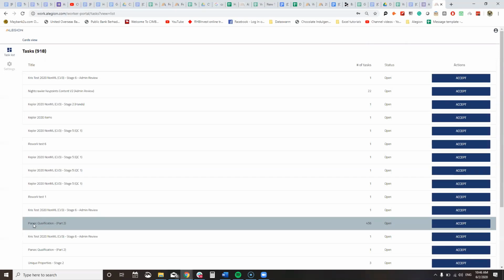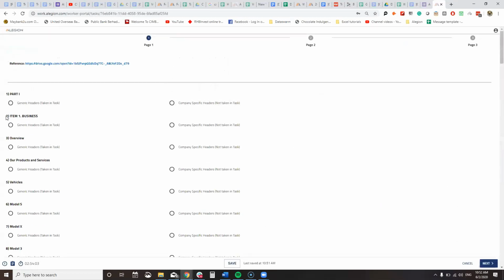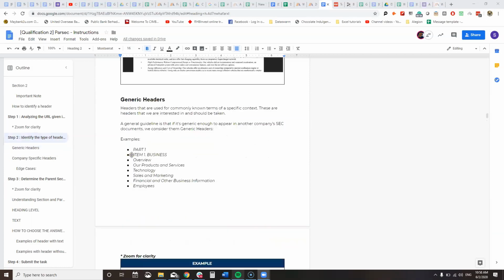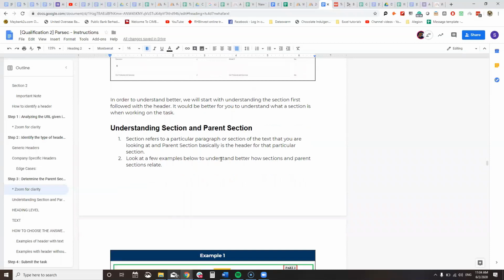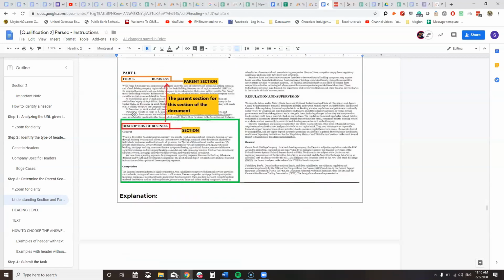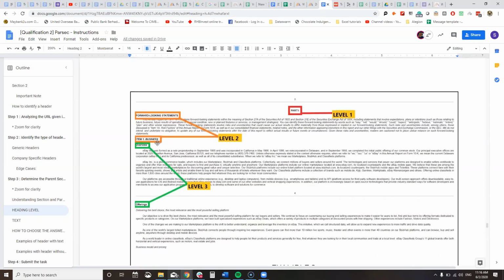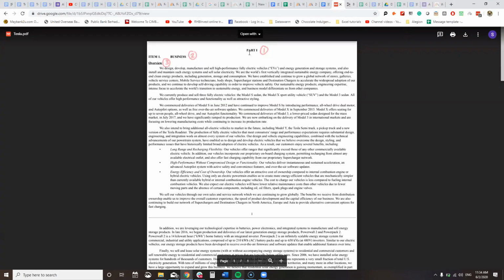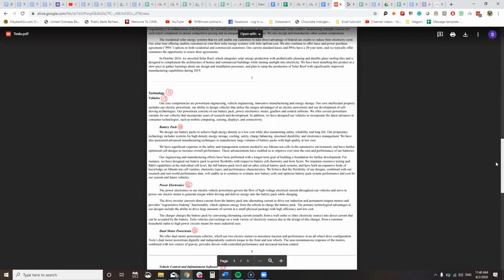Parsec Qualification 2 *Updated